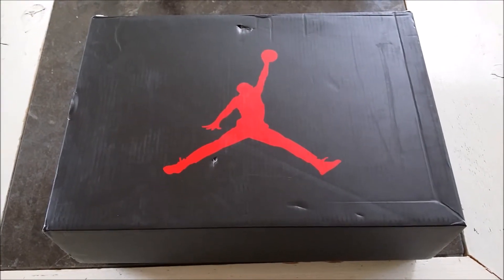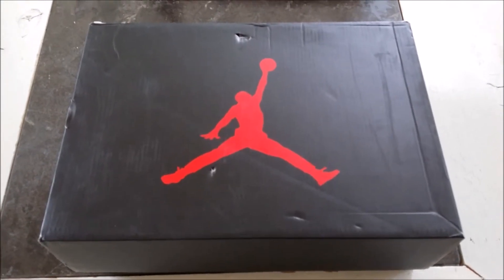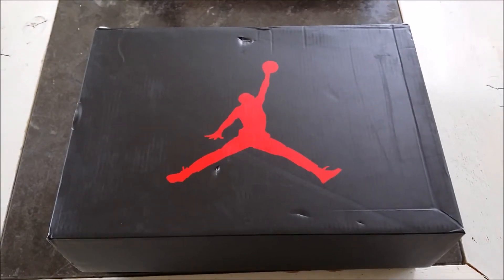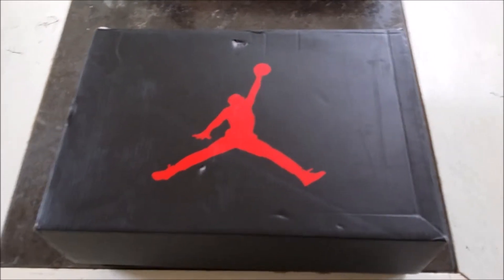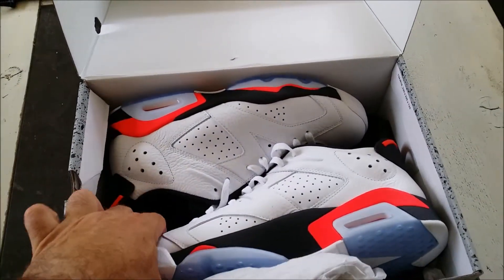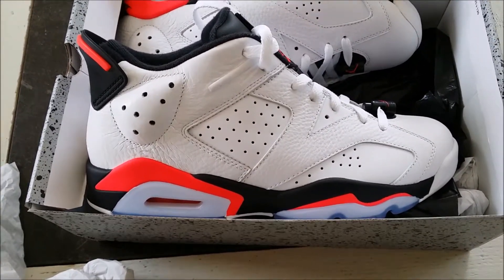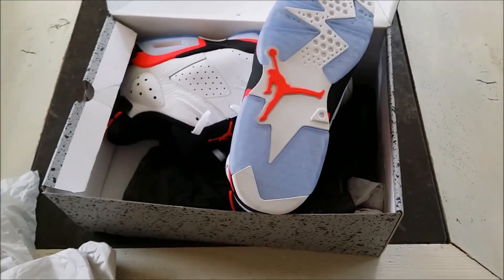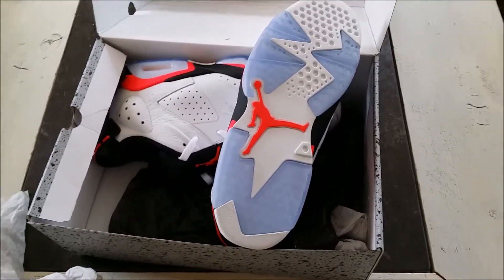Unboxing / unpacking Nike Air Jordan VI 6 retro "Infrared"